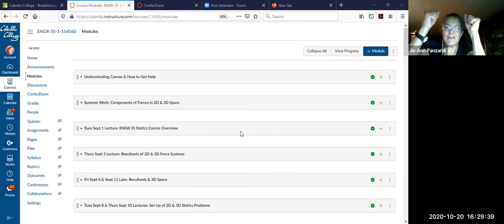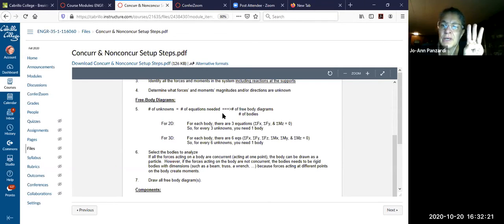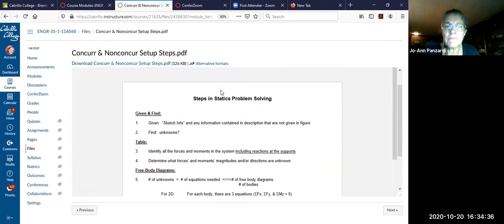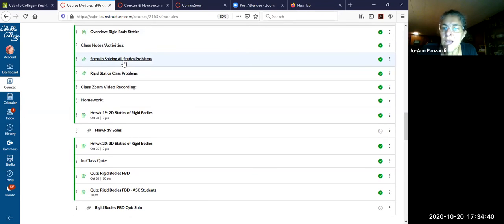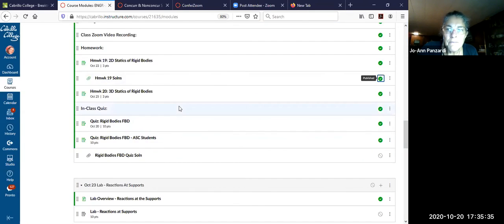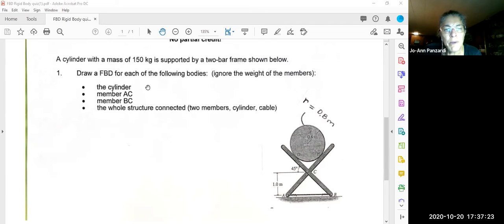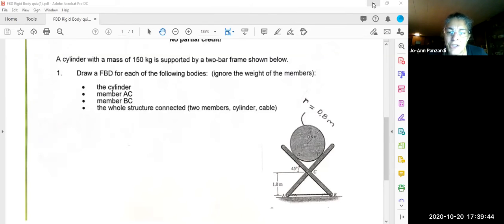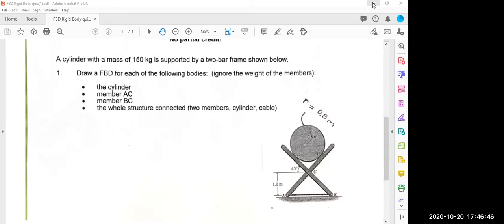Lecture 16 Rigid Body Statics